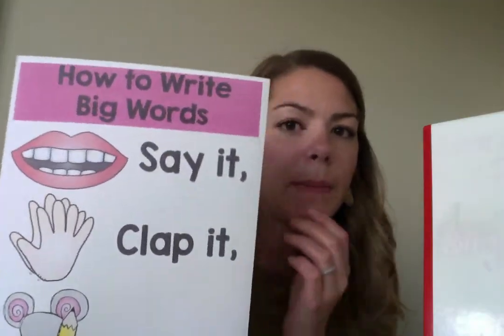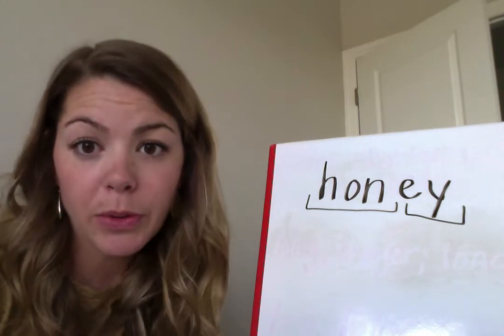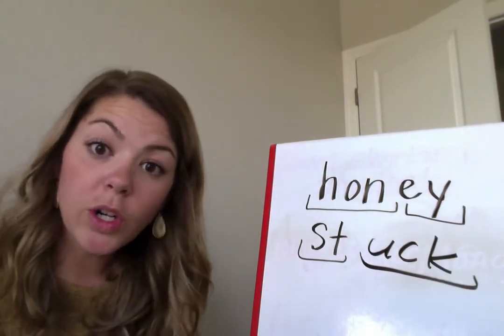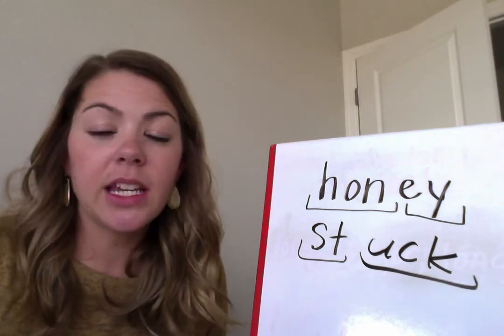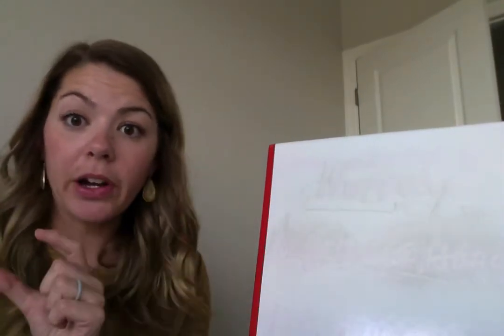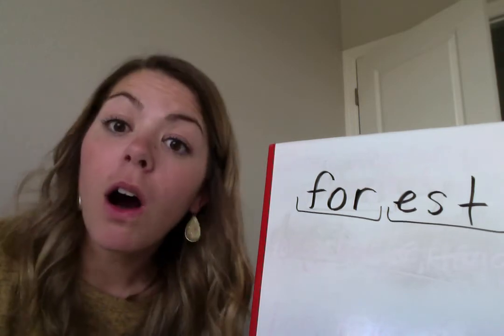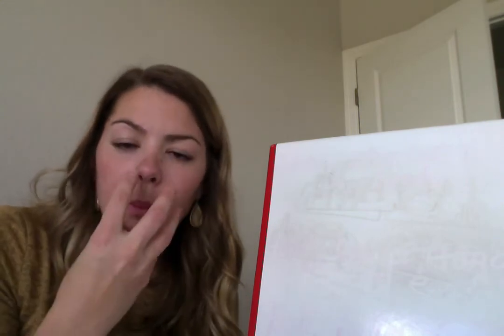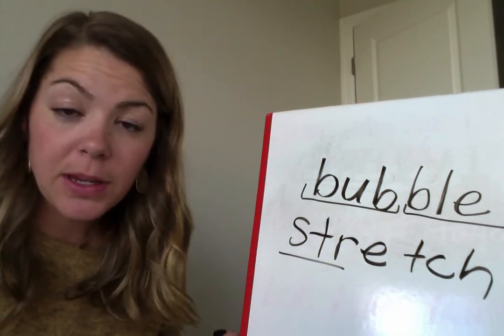Writing Lesson (How to Write Big Words)